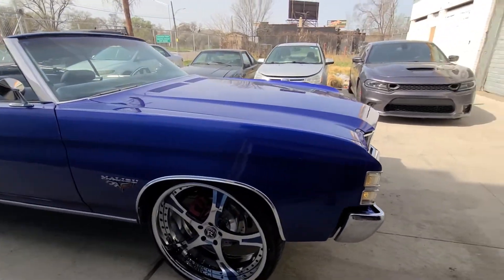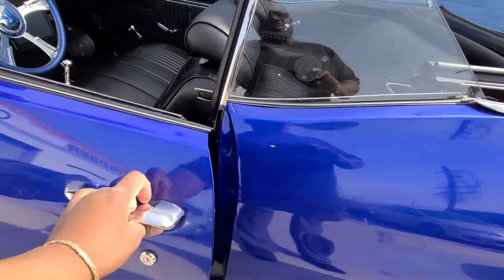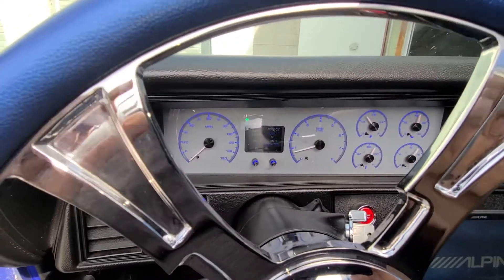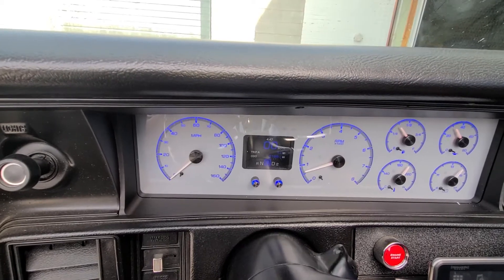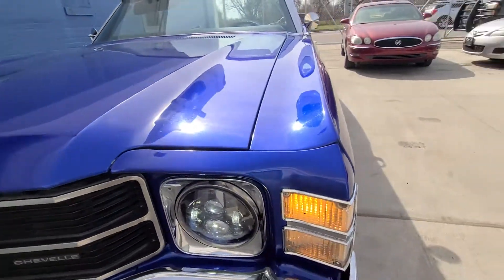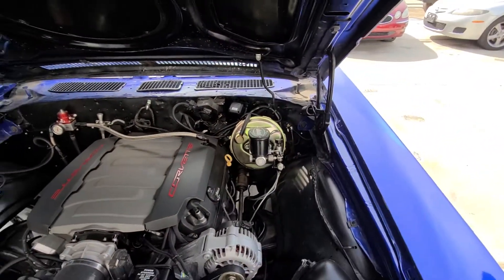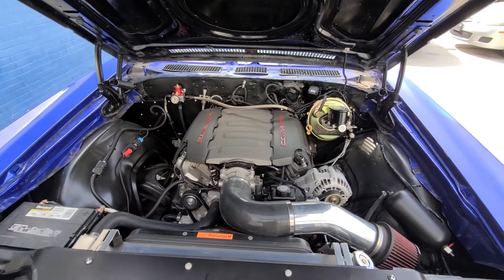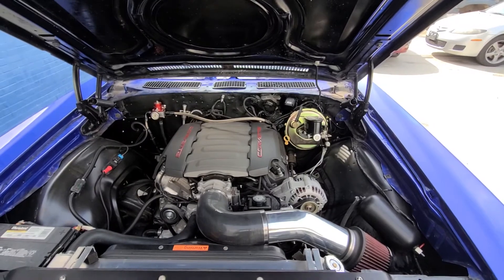1971 CHEVELLE CONVERTIBLE LT1 GEN V SWAP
Please remember that we are trained professionals. We do not recommend you do or try anything you see in this video or comments.  There are many variables that we cannot control or are aware of. If you do what is seen in this video you can injury/kill yourself, others, or everyone. You can also cost yourself or others lots of money if you do what is seen in this video. DO NOT DO WHAT YOU SEE IN THIS VIDEO OR COMMENTS.

QUICK OVERVIEW OF 1971 CHEVELLE CONVERTIBLE FRAME OFF, GENV LT1 SWAP, 4L80E, CIRCLE D CONVERTER, HOTCHKIS SUSPENSION, DAKOTA DIGITAL HDX, WILWOOD REAR DICS AND C5R FRONT FRONT DICS